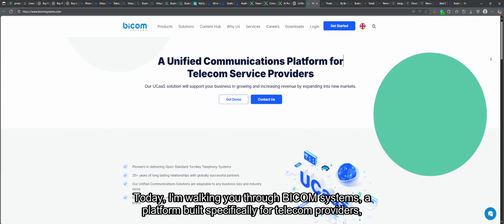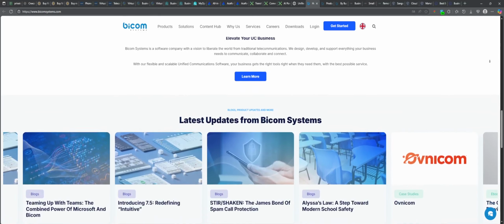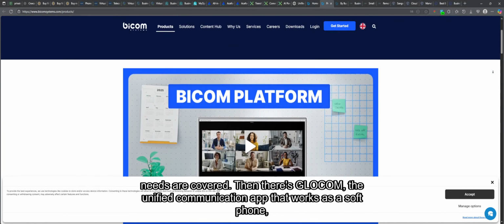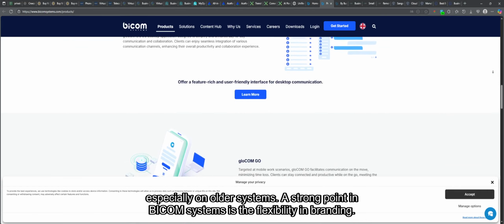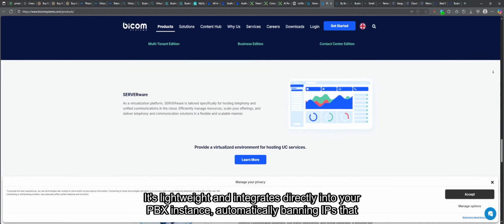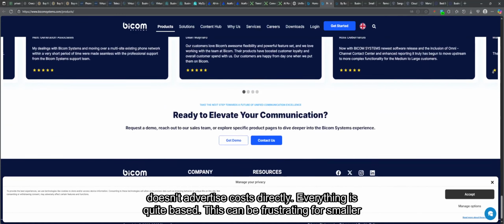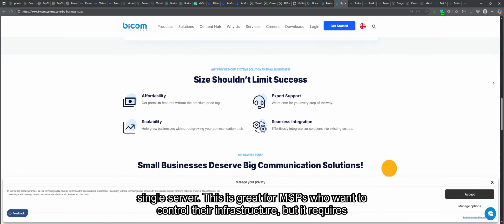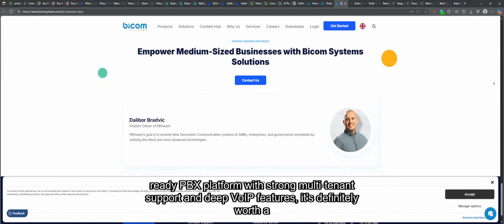Bicom Systems Review: My Honest Experience with This VoIP & PBX Platform for Resellers & MSPs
In this video, I give my honest review of Bicom Systems, a unified communications platform for VoIP resellers, PBX providers, and MSPs. I explore the features, pricing structure, interface, and tools like PBXware, gloCOM, and sipPROT. Learn how it performs in real-world use and whether it's right for your telecom business.